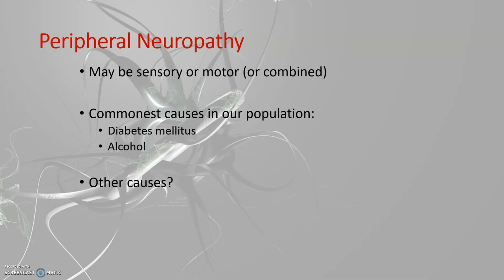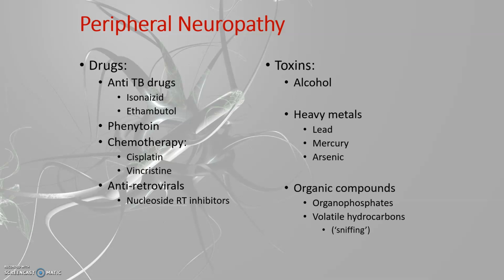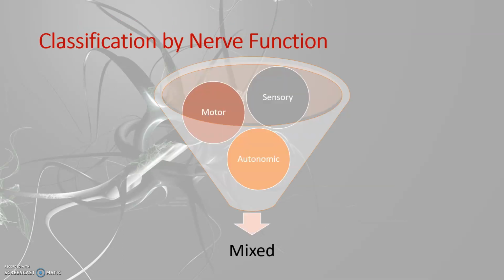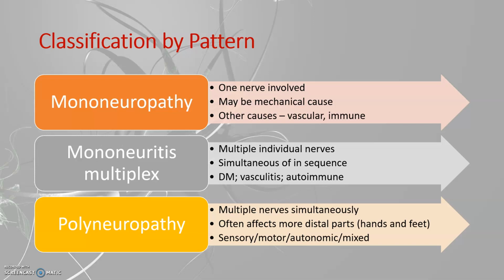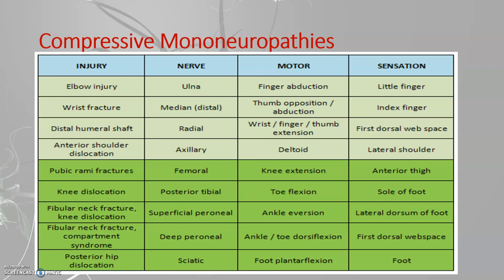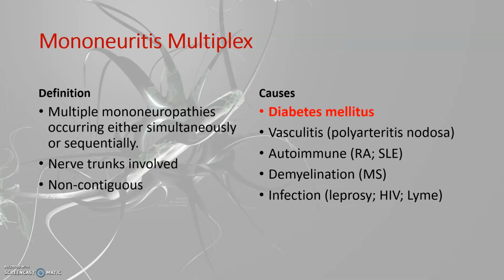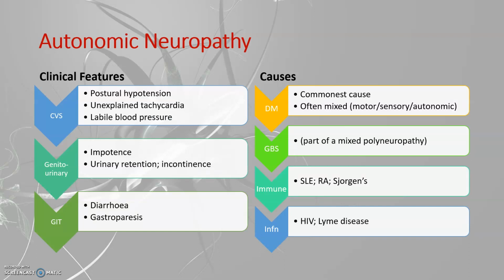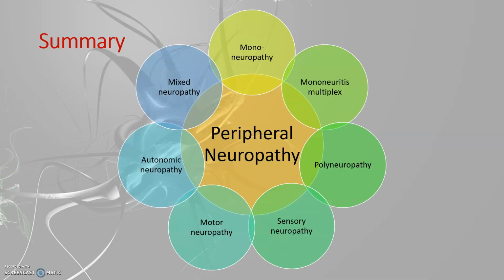DMPart1_PeripheralNeuropathy_2021